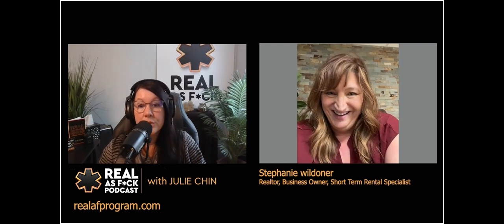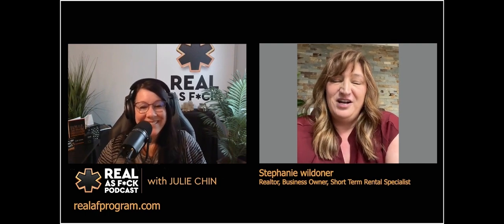Short-Term Listing Side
Did you miss the second episode featuring Stephanie Wildoner?! Since Stephanie and Julie focused on the buy side on the first podcast episode together, they covered the list side this time! Just as before, LOTS of nuggets of gold within this episode.📝🖊 Tune in for stories from buyers backing out during the walk through😬, to a guest ripping the shower head out of a short-term listing a week before closing!😭🍿